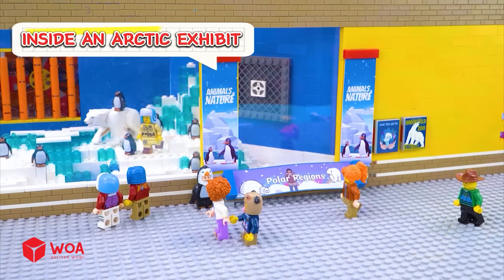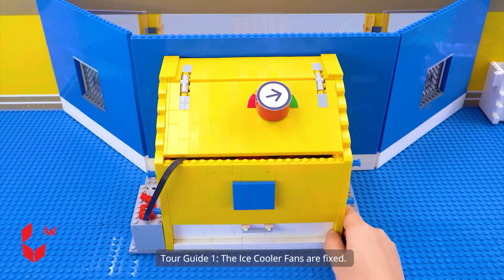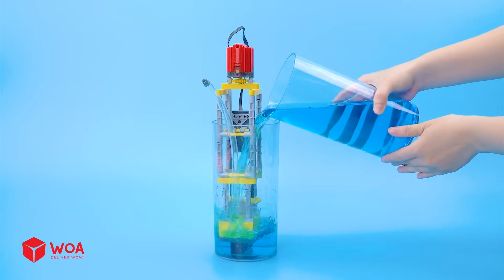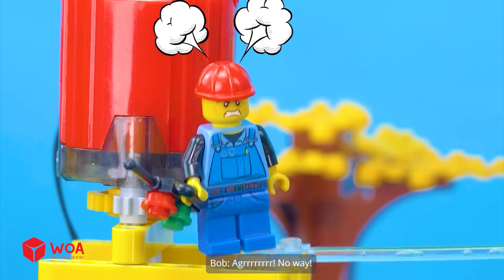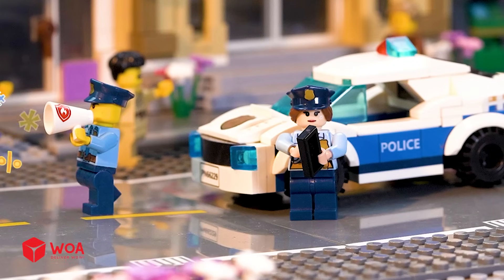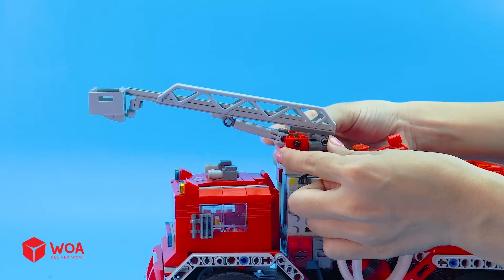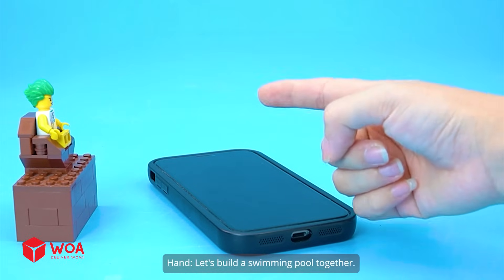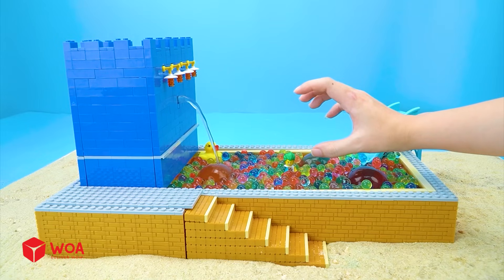Super Powerful LEGO Fan Blows Ice-Cold Air - Freezes Everything in Seconds!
Build a powerful LEGO fan that cools with ice! This DIY mini air conditioner is fully automatic and so strong, it freezes everything around. Try making your own LEGO creation!